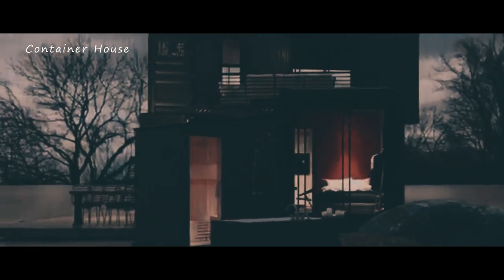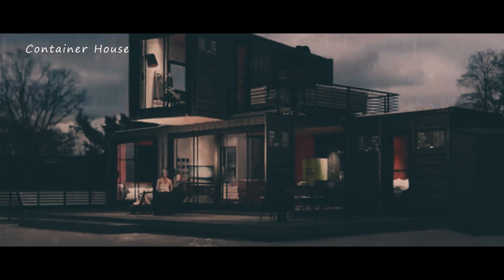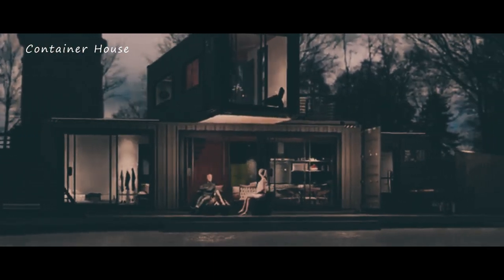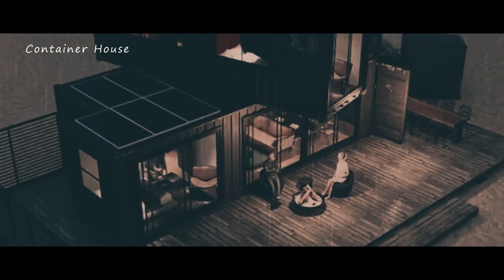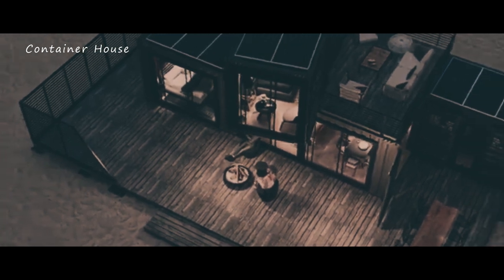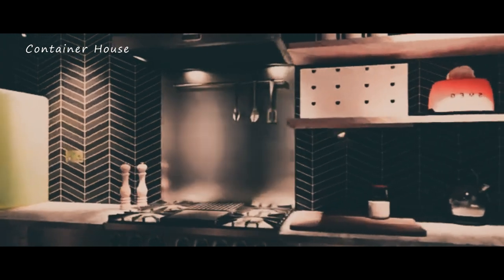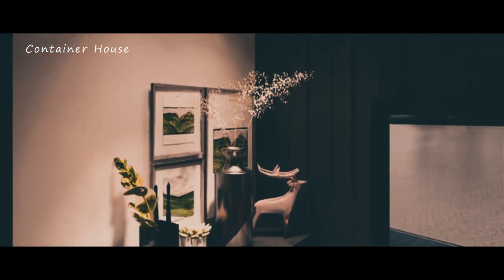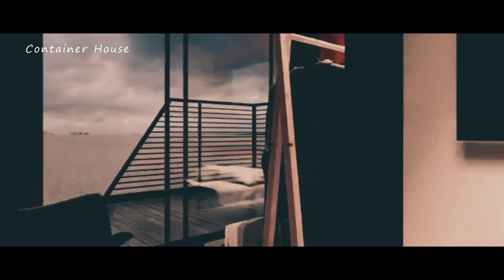Sustainability, functionality, and modern aesthetics house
This home is a stunning example of how sustainability, functionality, and modern aesthetics can come together to create a space that feels both intimate and expansive. Join us as we delve into the captivating exterior, exceptional construction quality, and beautifully designed interior of this remarkable residence. By the end, you'll not only appreciate its beauty and practicality but also envision the joy of calling this unique house your home.